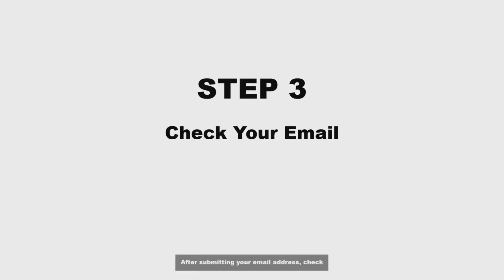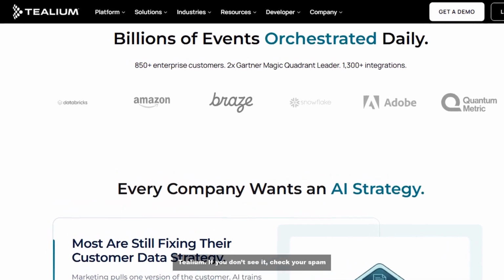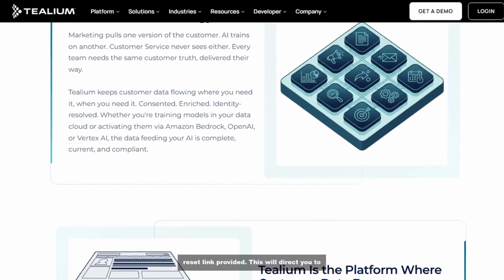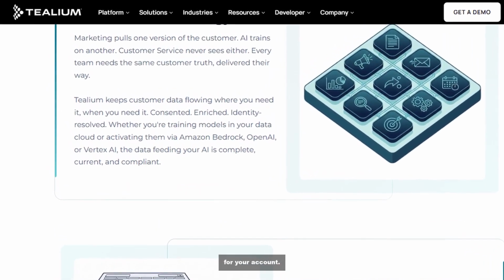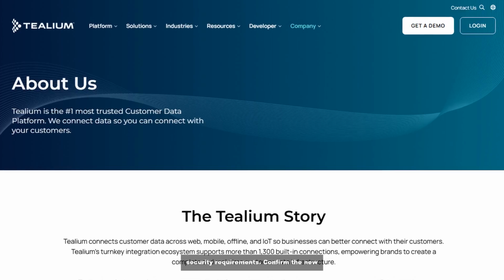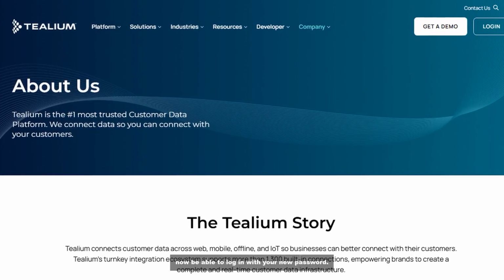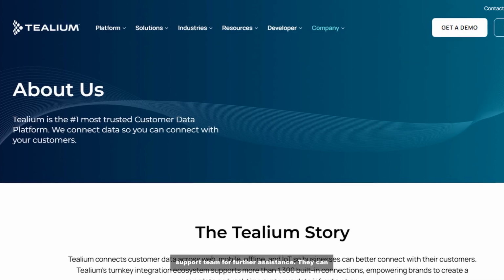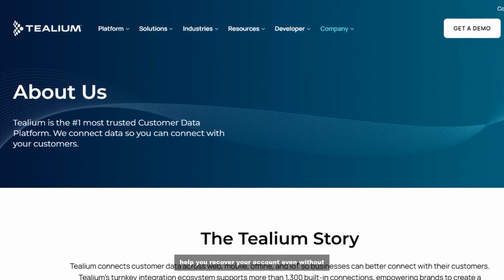How To Recover Your Tealium Account Without Phone Number 2026 (FULL GUIDE)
In this video, we will show you how to recover your Tealium account without a phone number in 2026. If you've lost access to your account and are searching for solutions, this FULL GUIDE will provide you with step-by-step instructions.